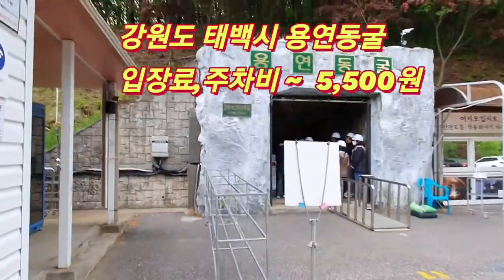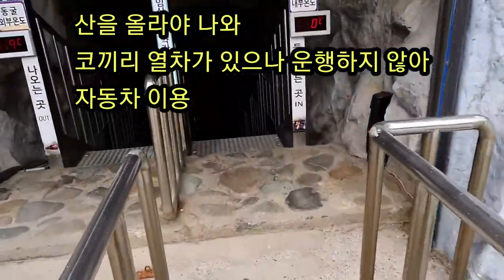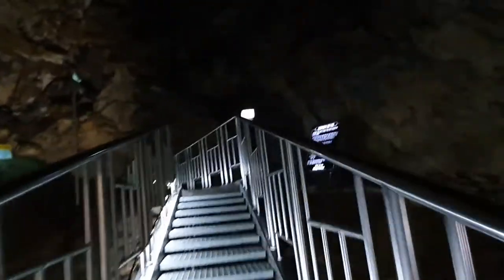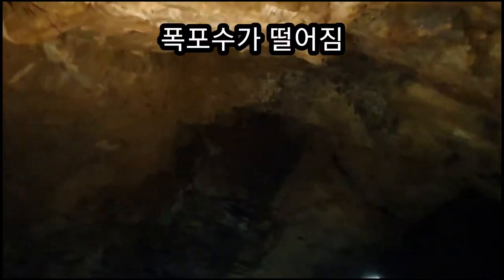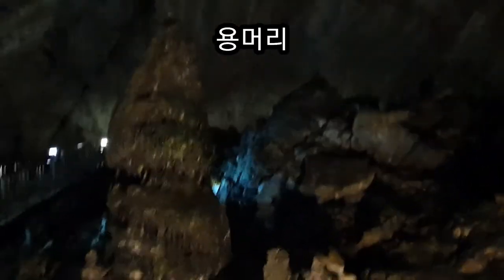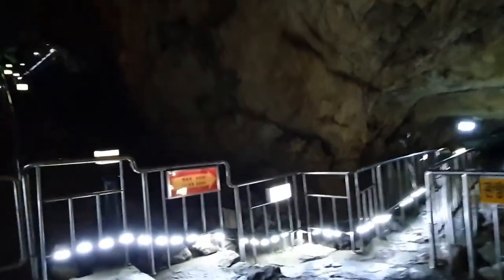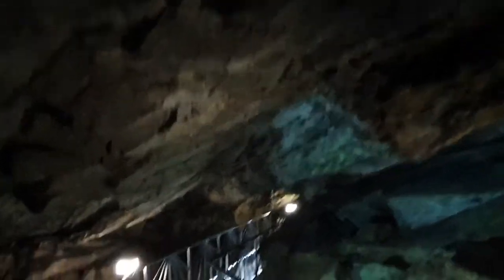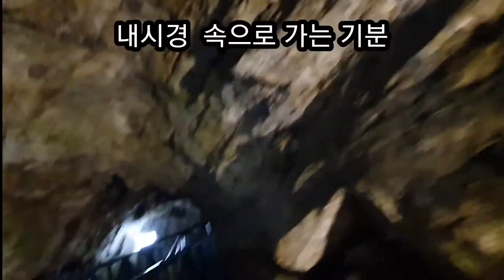[동굴탐방]우리나라에서 가장 높은 곳에 있는 동굴로, 세계에서 가장 크고 오래된 해파리가 살고 있으며,강원도 태백시 함백산과 대덕산 사이에 있는 용연동굴,YongYeon CAVE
강원도 태백시 함백산과 대덕산의 중간지점에 있는 용연동굴은 우리나라에서 가장 높은 지대에 있는 동굴이다.무려 해발 980미터에 있는 동굴로서 동굴의 총길이는 1킬로미터 정도이며 주굴의 길이는 600미터 남짓하다.전체관람 시간은 30~40분 정도면 충분히 관람이 가능할 정도로 짧은 동굴이지만 고생대의 오르드비스기에 형성된 석회암동굴로서 수백년간의 빗물과 지하수 녹아서 만들어진 동굴은 입구에 대형광장이 있다.길이가 130미터,높이 30미터, 폭이 50미터 정도된다.
 동굴의 특징중에 하나는 동굴의 내부 온도가 고지대이며 온도가 아주 낮다는 것이다.
 평균동굴의 내부온도가 9~11도 정도이며 국내에서 유일한 건식동굴이다.
 또한 수많은 동굴동물들이 서식하는 동굴로서 현재까지 29종류의 동물이 발견되었다.
 용연동굴의 주요 석순과 종유석으로는 용의 모습을 한 종류석과 석순이 많다.
 종류석이나 석순은 수천년 수만년을 걸쳐 자라기에 이 해파리도 자란다.
 해발 980미터에 있는 해파리 종류석이 있으니 이것이 자라고 있다.그러니 이 종류석의 해파리는 지구상에 가장 오래된 해파리이자 가장 큰 해파리이다.